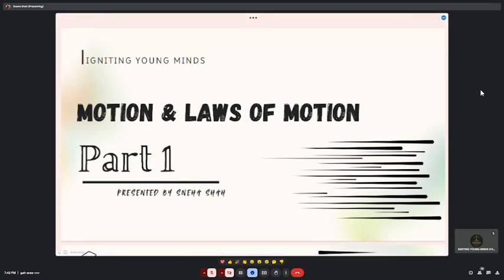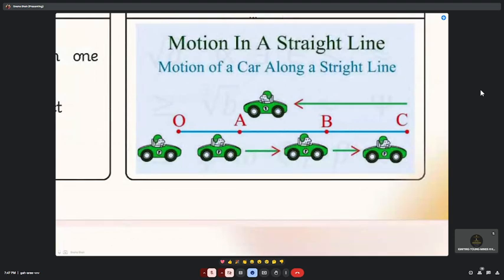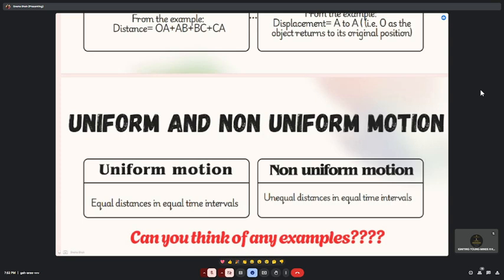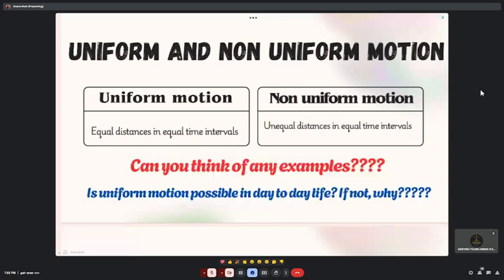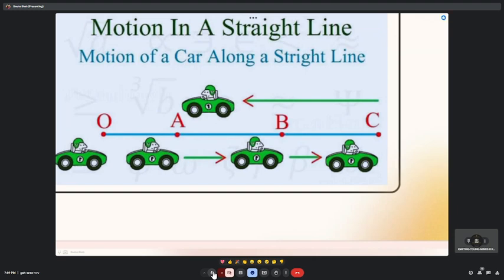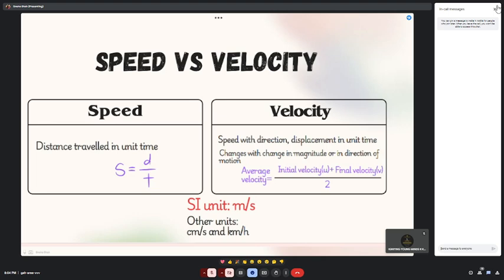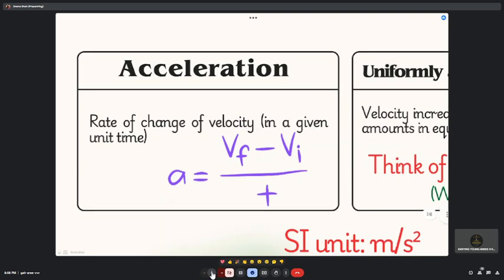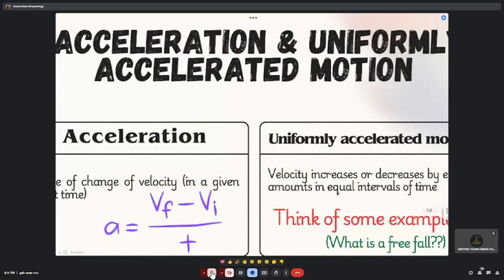FOUNDATION CLASS DT DEC 27, 2024 / MOTION AND LAW OF MOTION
SCIENCE - MOTION AND LAW OF MOTION